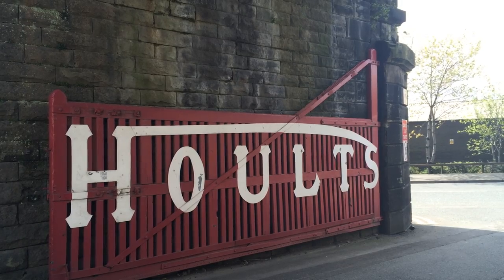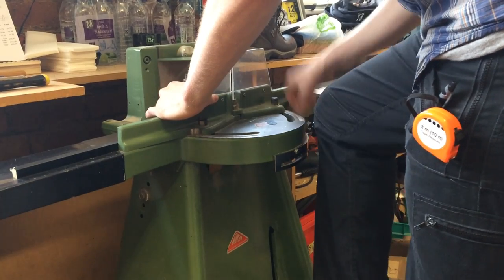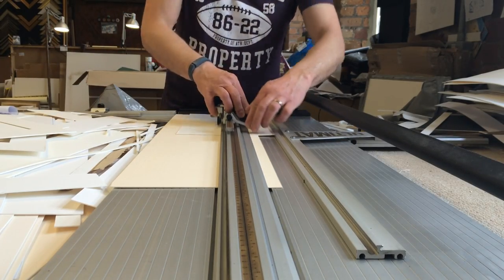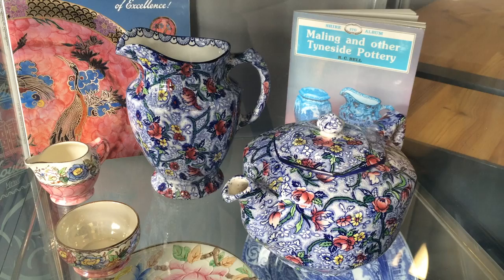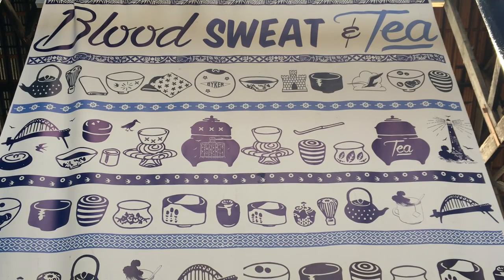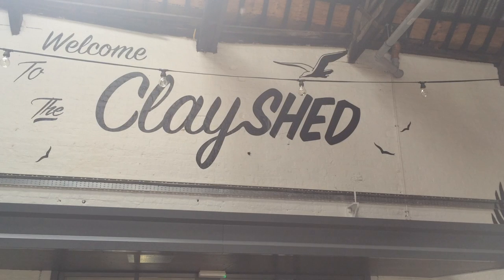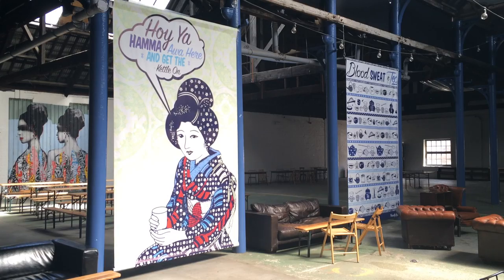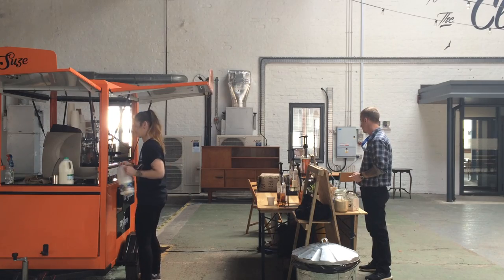hoults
Hoult's Yard